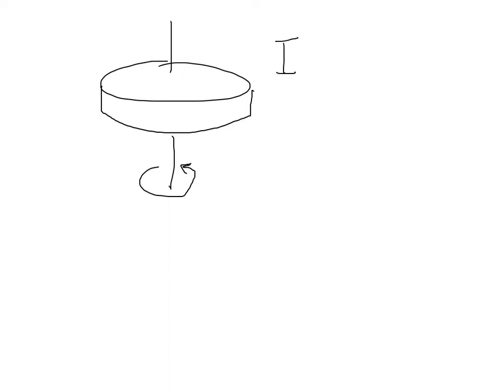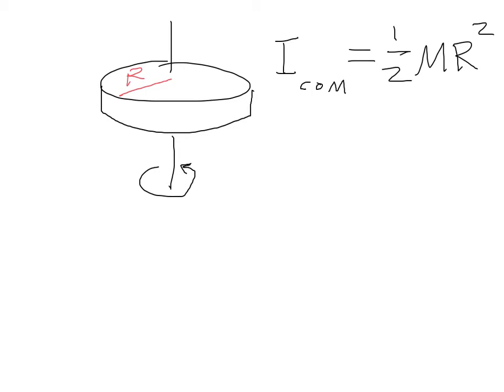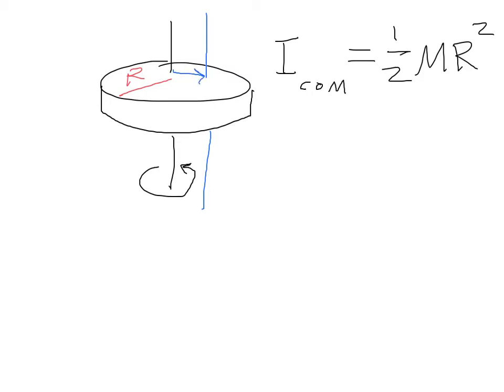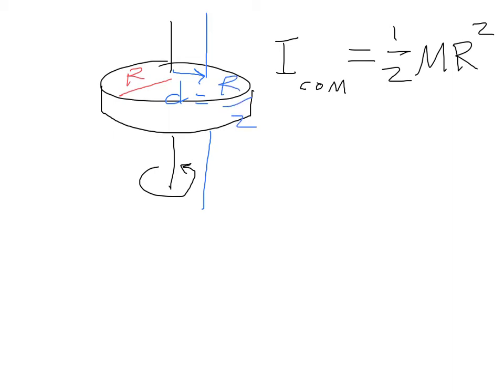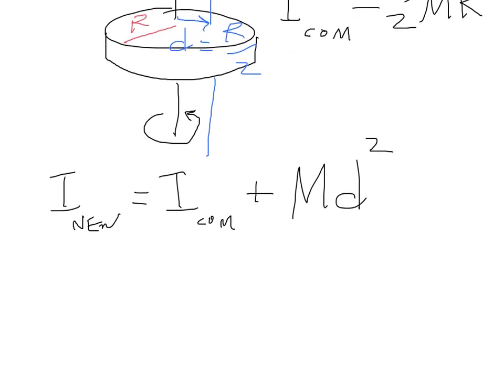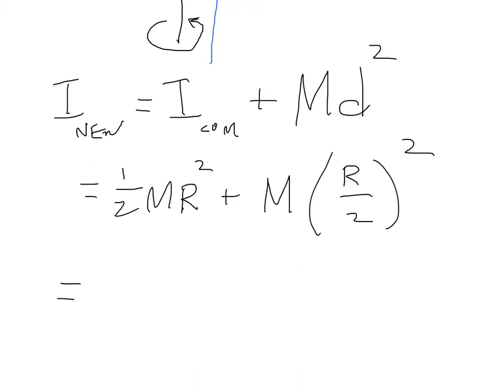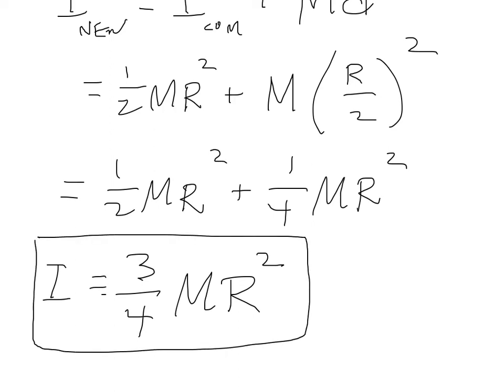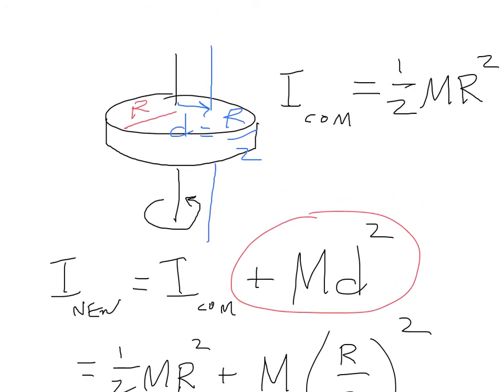Parallel axis theorem